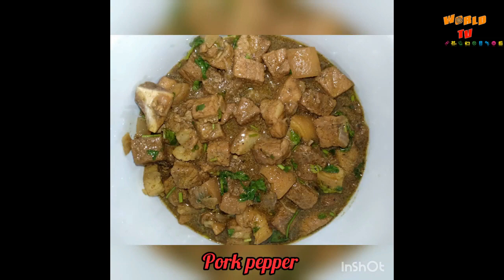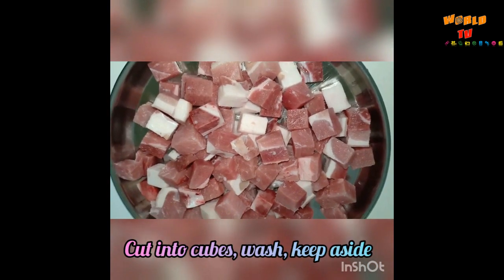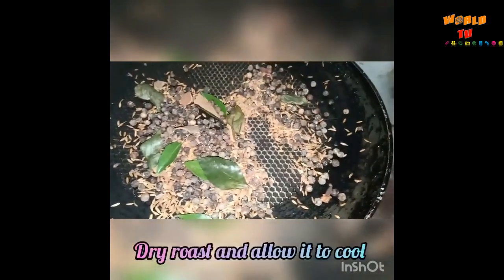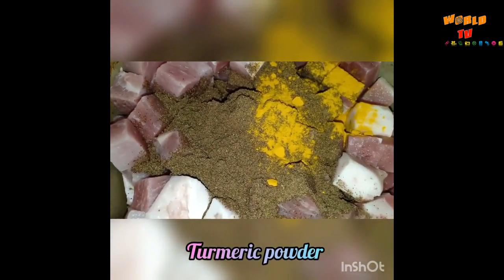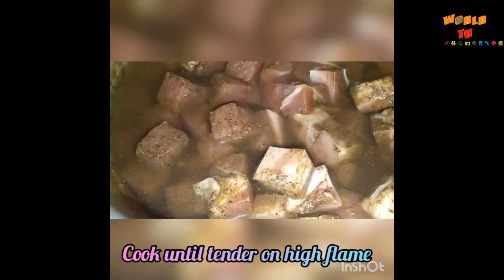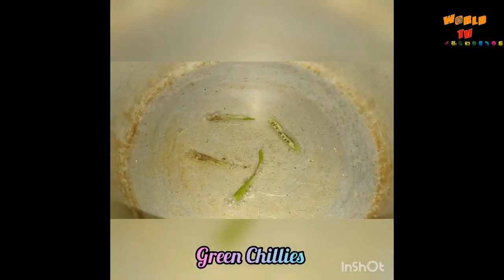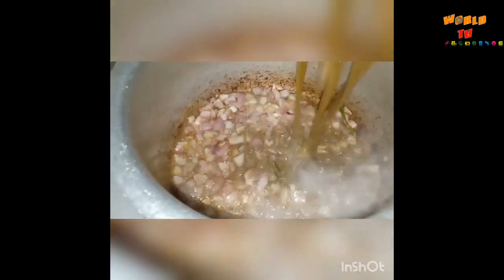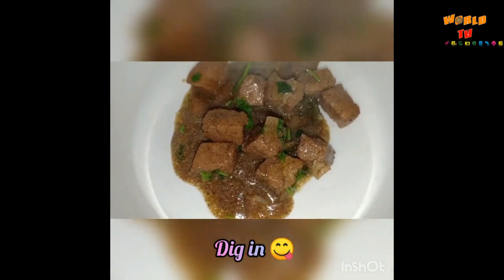Quick Pepper Pork Recipe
Ingredients
1. Pork - 1kg
2. Onion - 3 med sized ( cubed )
3. Green Chillies - 2 ( slit )
4. Peppercorns - 1 tbsp
5. Cumin seeds - 1 tbsp
6. Cinnamon stick - 1"
7. Cloves - 3-4
8. Curry leaves - 1 sprig
9. Turmeric powder - 1/2 tsp
10. Salt as per taste
11. Vinegar - 1 tbsp
12. Ginger garlic paste - 1 tbsp
13. Soy sauce - 1 tbsp
14. Oil - 1 tbsp
15. Coriander leaves to garnish